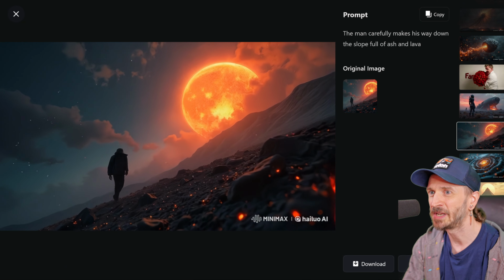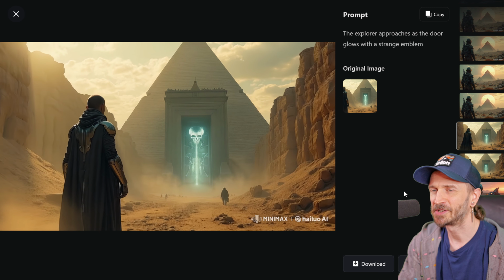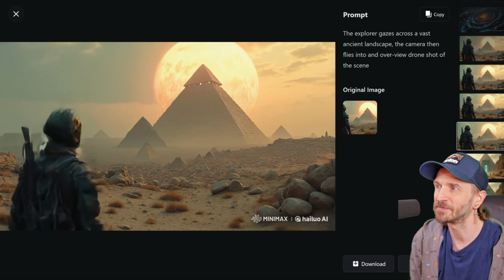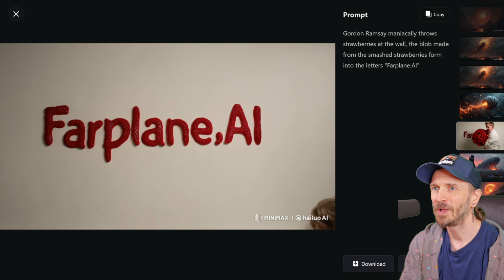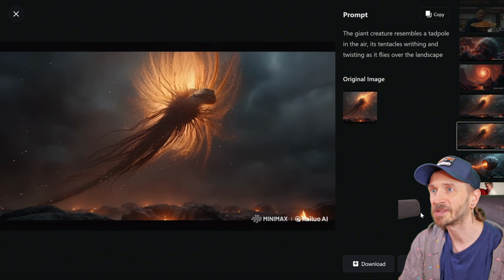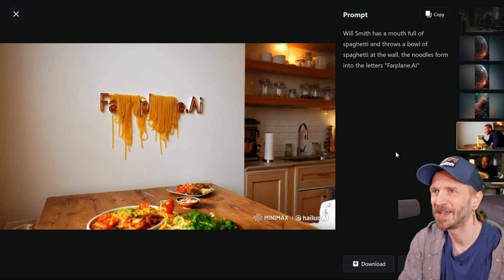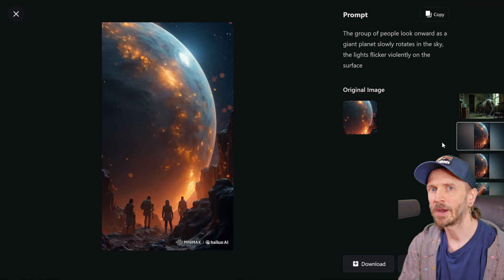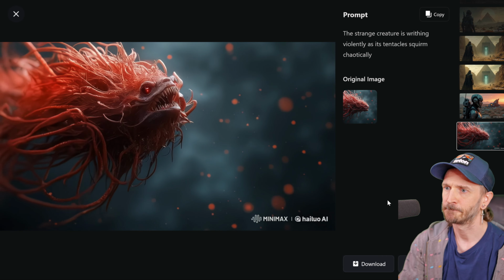HUGE Minimax AI Video Update Allows Image Prompting... This Is A BIG DEAL!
UPDATE! At that point I don't know how many credits free users will have. Also, there is good news: you can run three gens at one time now! I'm sorry I couldn't put this information in the video. Go enjoy your free three days!

to make your own videos!

Intro animation made with minimax and pika

0:00 Intro
1:16 IMG2VIDEO Showcase
8:50 Comparisons To Other Platforms
12:17 Wrapping Up